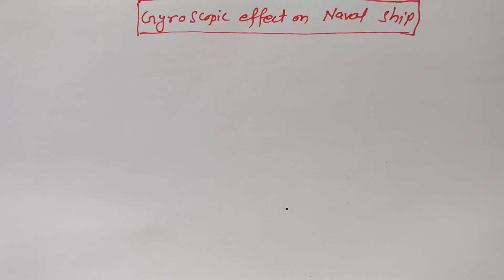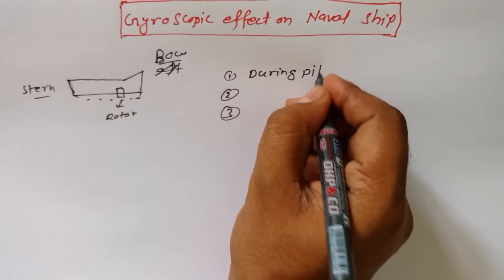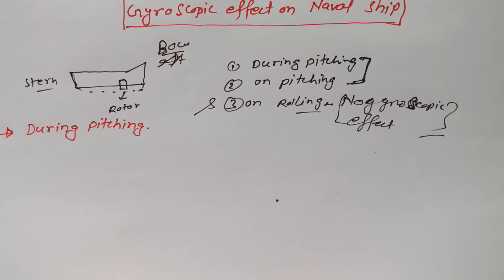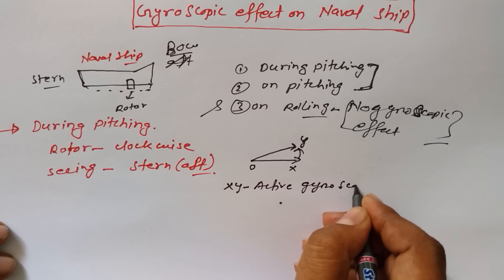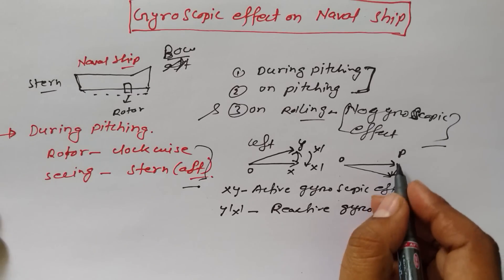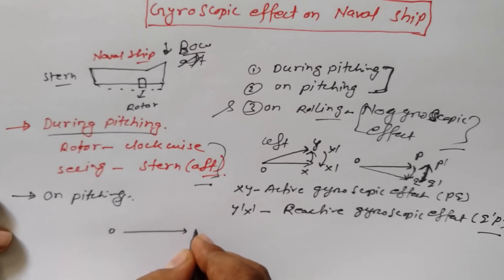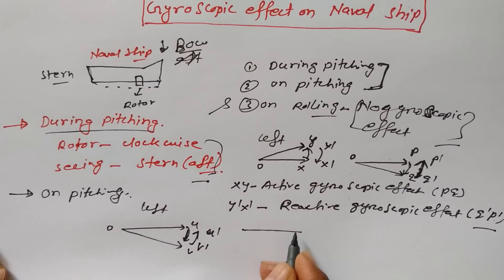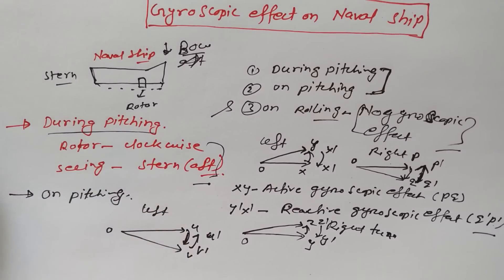Gyroscopic Effect on Naval Ship- Gyroscope Tutorial- 2